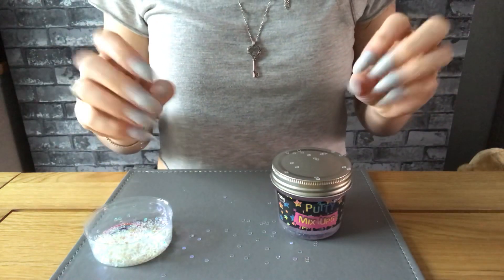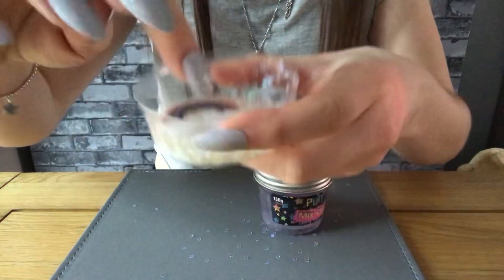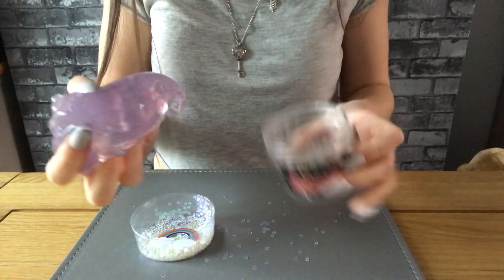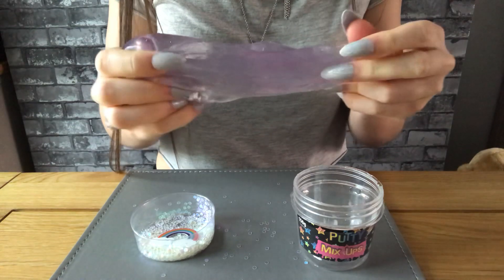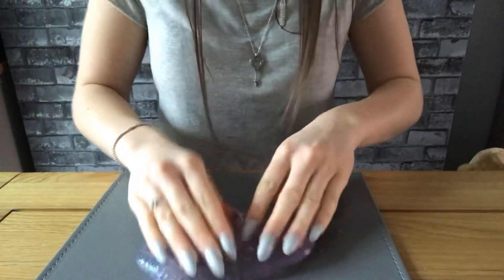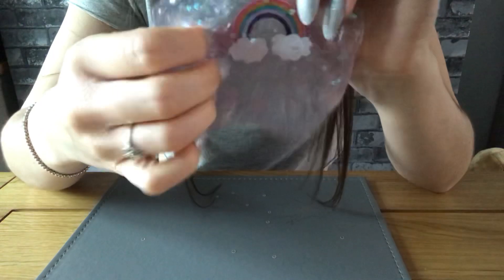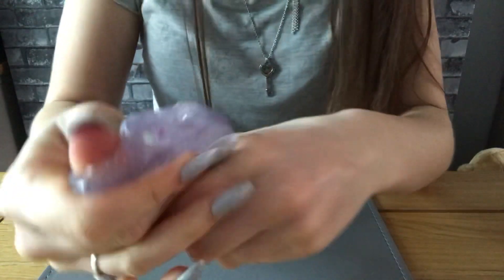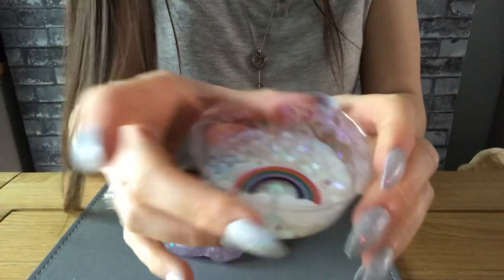ASMR PLAYING WITH SLIME (Whispering)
Hey guys!

In this ASMR video I will be playing with slime while awhispering 😁 I hope you all enjoy these tingly sounds!

All money goes towards props and equipment for my ASMR channel! 💛💛💛